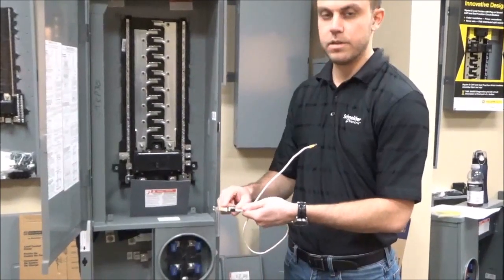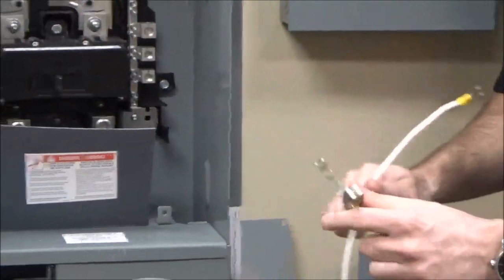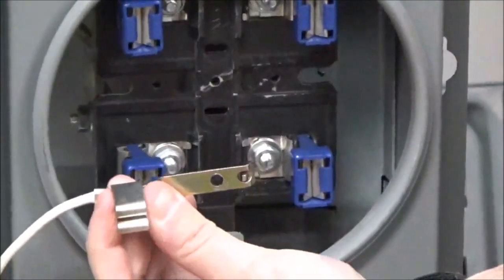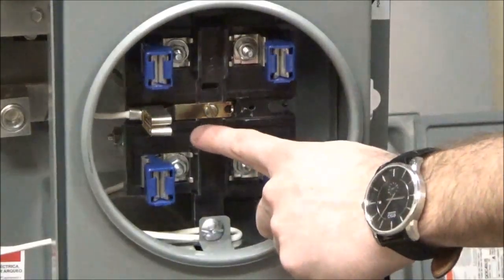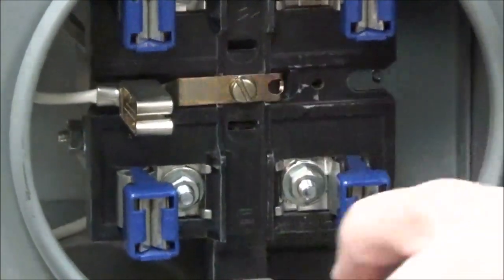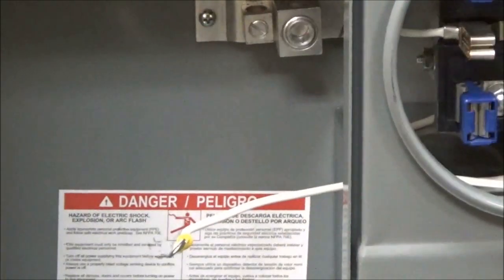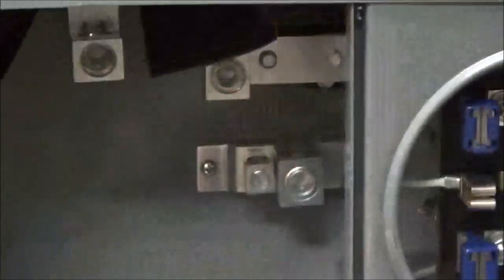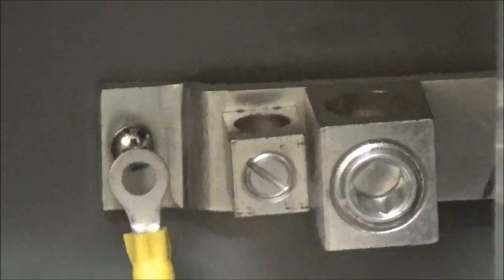Installing the 5J 5th Jaw Kit into a CSED | Schneider Electric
Learn how to properly install the 5J Fifth Jaw Kit into a Square D Combination Service Entry Device (CSED) in this step-by-step tutorial. This kit is designed specifically for network metering from a 208Y/120Vac system and is compatible only with Square D meter sockets.

⚠️ Important Note: This video is a supplemental guide and does not replace the installation instructions provided with the equipment. Always read and understand the manufacturer’s documentation before performing any electrical work.

This tutorial helps ensure a safe and accurate installation, supporting the long-term reliability of your Square D CSED system.

🔔 Timestamps:
0:01 - Introduction and Overview
0:22 - Installing the Fifth Jaw and Neutral Wire
1:05 - Completion and Final Notes

👋 GET TO KNOW US BETTER